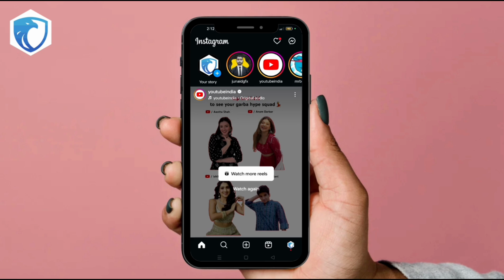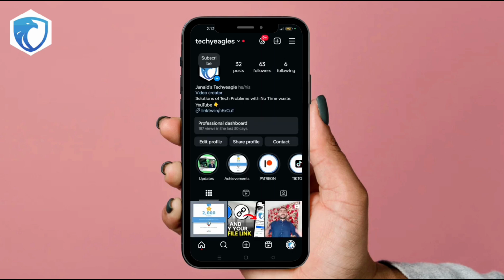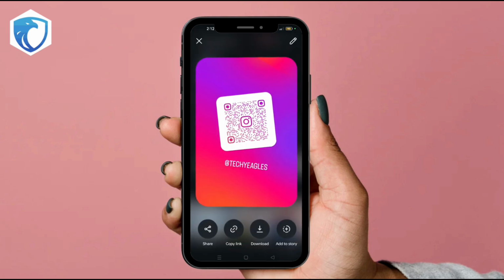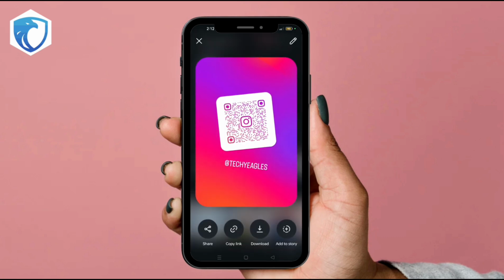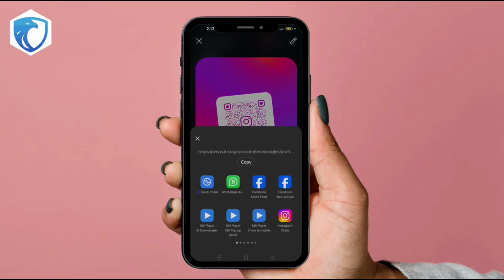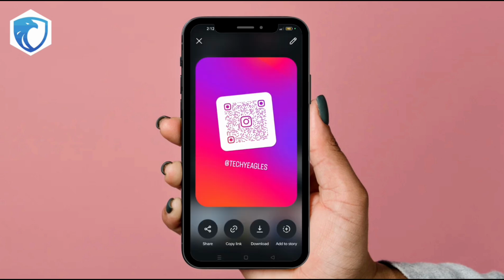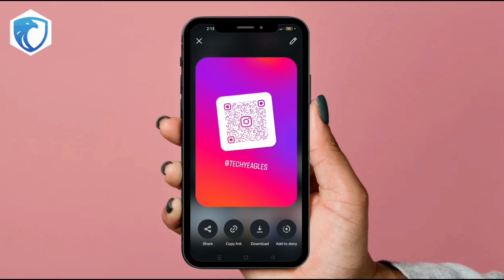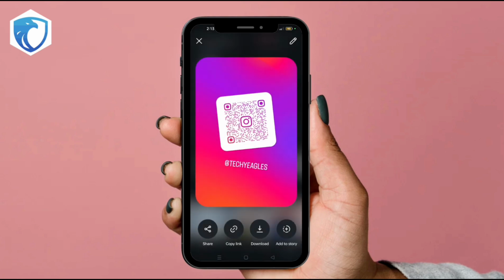How to share Instagram profile link | How to copy Instagram profile link| Junaid's Techyeagle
How to copy Instagram profile URL | How to share Instagram profile link| Junaid's Techyeagle

In this comprehensive tutorial, learn the most effective methods to get someone's Instagram profile link in 2024! Whether you're trying to connect with friends, promote your business, or simply explore new accounts, knowing how to find and share Instagram profile links is essential.

In this video, we’ll cover:
- Step-by-step instructions for locating Instagram profile links on both mobile and desktop.
- Tips for using Instagram’s features to find profiles quickly and efficiently.
- How to share and manage profile links for personal or business purposes.
- Common issues and troubleshooting tips when searching for Instagram profiles.

Join us as we navigate through Instagram's latest updates and features for 2024.